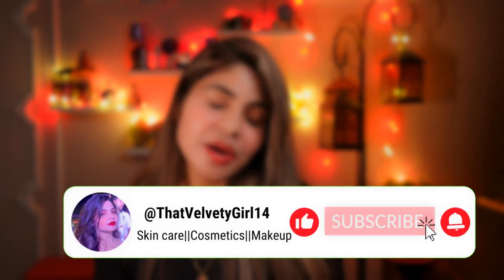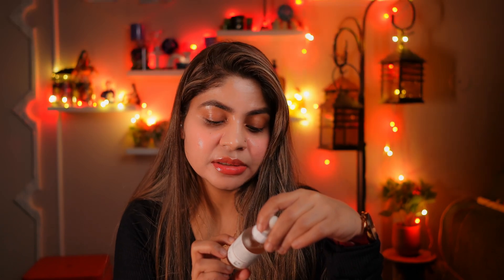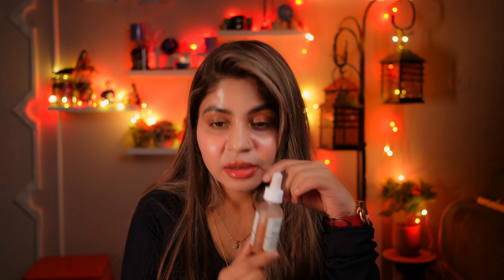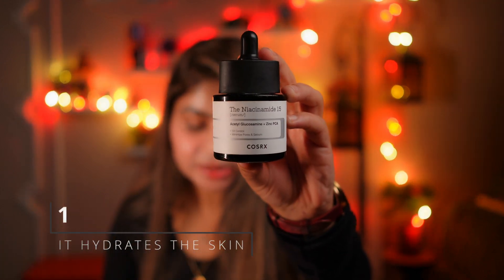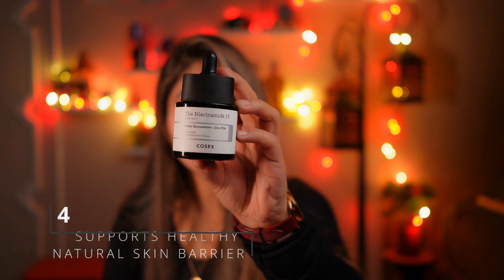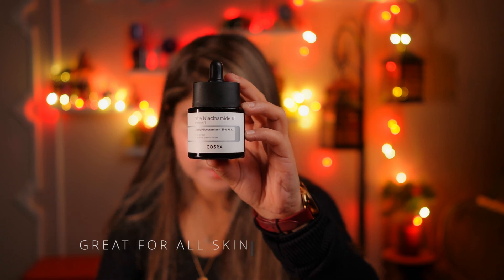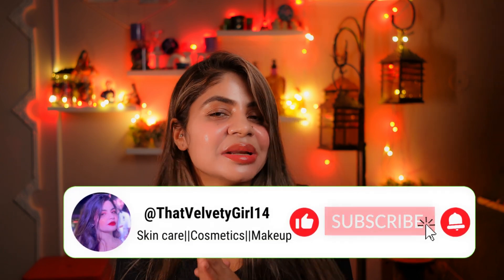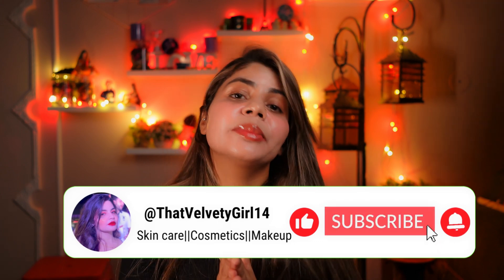COSMETIC SCIENCE |LACTIC ACID | HOW TO USE THE ORDINARY LACTIC ACID| VITAMIN A |PREFORMED VITAMIN A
This video tells all that you need to know about Actives. It also explains How to use Lactic acid? What are the benefits of Lactic acid for skin? How to use Lactic acid on face? Does Lactic acid work? When to apply Lactic acid skincare? My review of the Ordinary Lactic acid 10% serum? Which is the best lactic acid for skin whitening? What is lactic acid in hindi? How to use Lactic acid Minimalist? How to layer Niacinamide and Hyaluronic acid? What is benefit of Niacinamide? How to use Minimalist Niacinamide serum? How to apply Niacinamide serum? How to use Niacinamide 10% zinc 1%? How to use Niacinamide and benefits of Niacinamide serum? How to use the ordinary alpha arbutin and niacinamide together? Can we apply Salicylic acid serium daily?  More in the video..!

Hey Beauties !! I share make up, skin, cosmetics related videos & tutorial. Also please give your feedback and suggestions in the comment box.

Timecodes
0:00 - Intro
00:39 - Before & After - 3 month's Journey
1:12 - Summary: Benefits of Actives
1:26 - Lactic Acid & Its Benefits
3:12 - Salicylic Acid & Its Benefits
3:44 - Why I recommend Serum form?
5:00 - Serum for Sensitive Skin
7:01 - Retinoids
8:43 - My favourite Active

GO SLAY Beauties !
Shalini